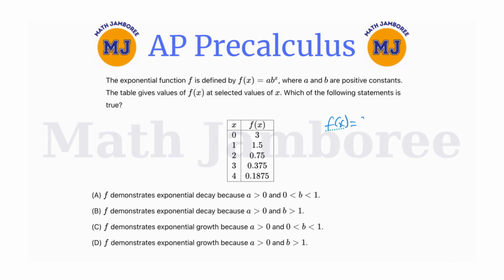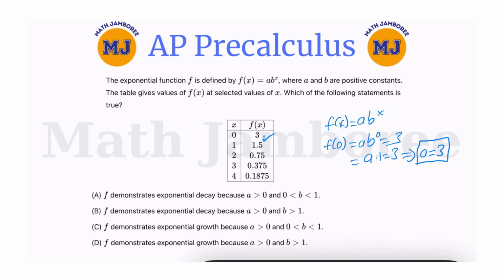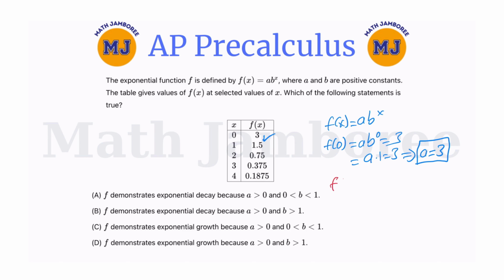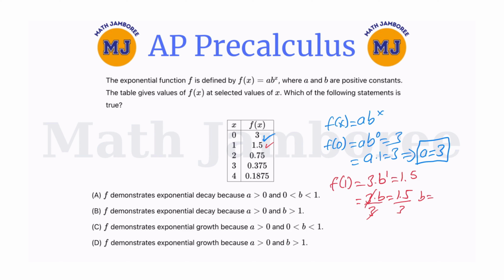25001005 Exponential Functions - AP Precalculus Exam Sample Question